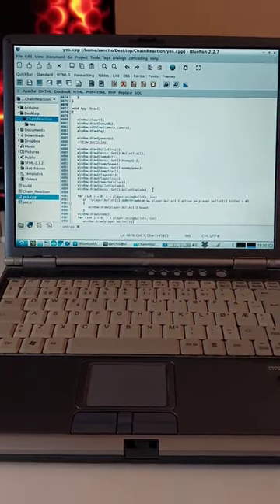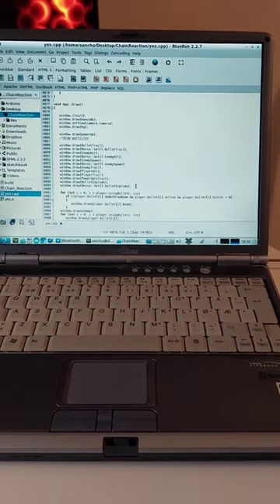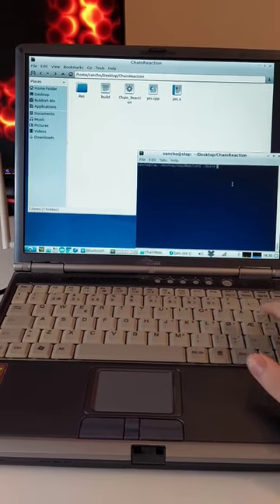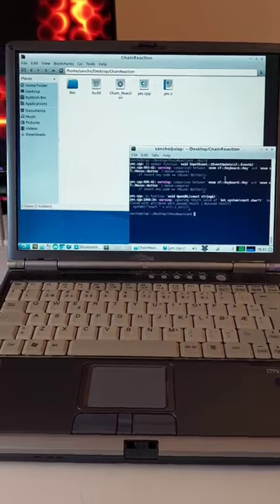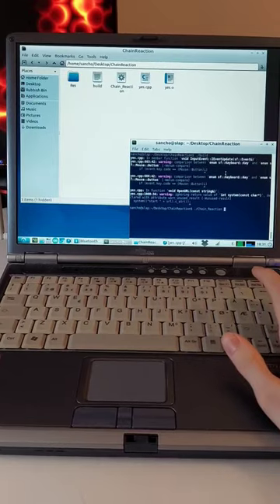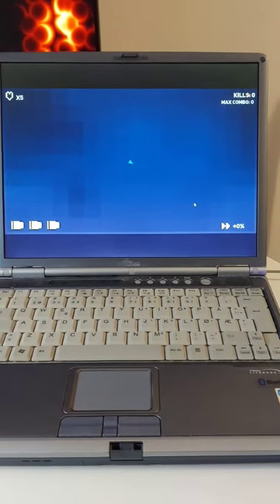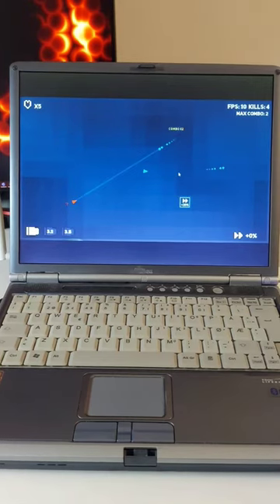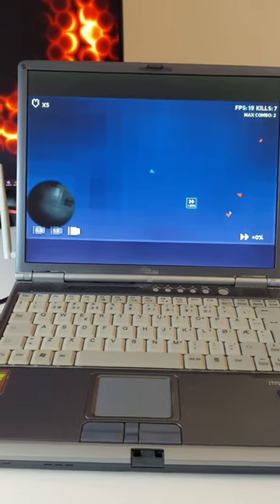Running my game on a 20 year old laptop!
I made this just for fun, and to show how 20 years ago, hardware wasn't nearly capable as today.
Also, yes, this laptop is older than SFML itself ;)
Link to download the game on either Windows, Linux or Android